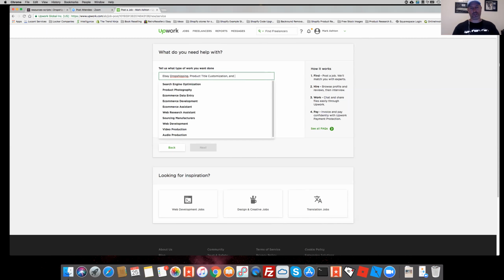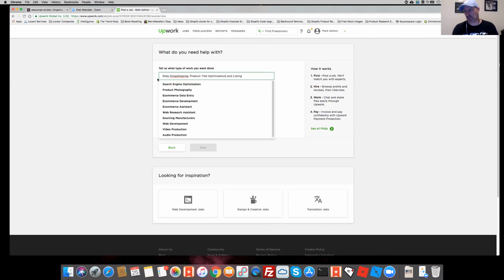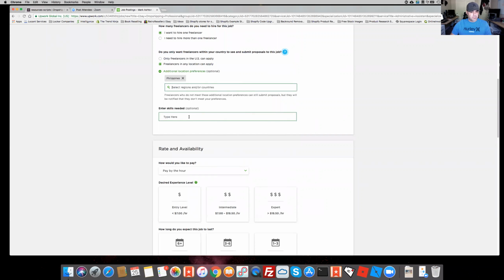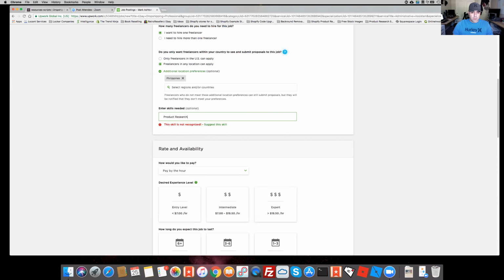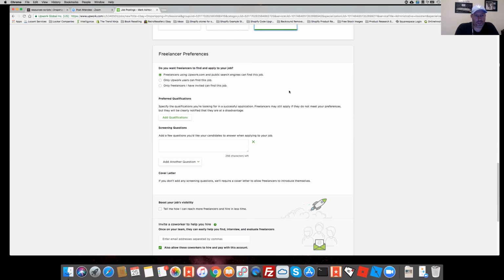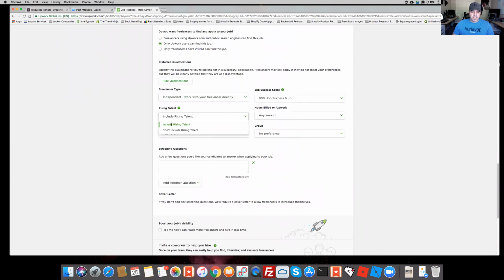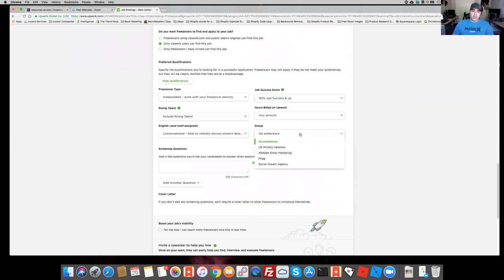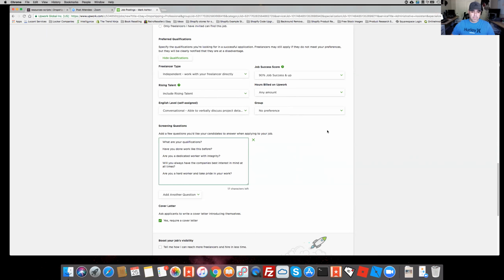How to hire a VA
In this video I show you step by step how to place a ad to hire your own VA for your drop shipping business. Enjoy.